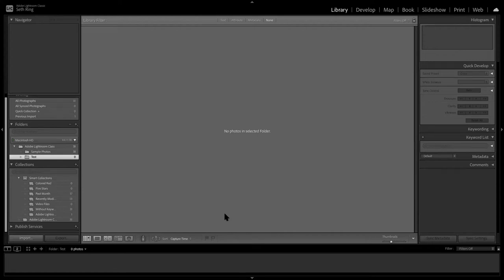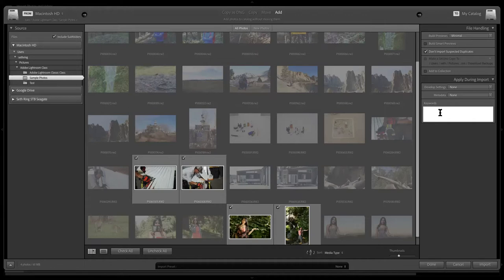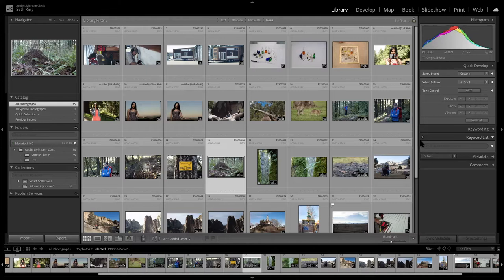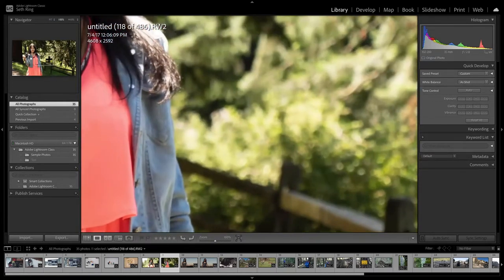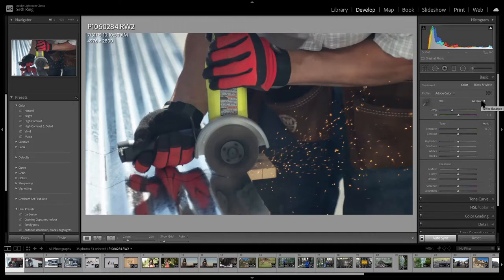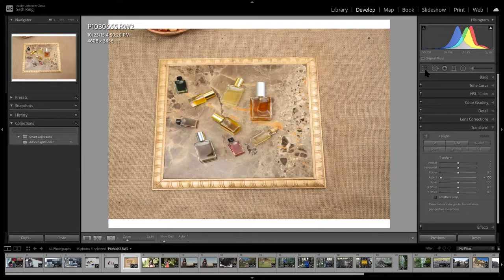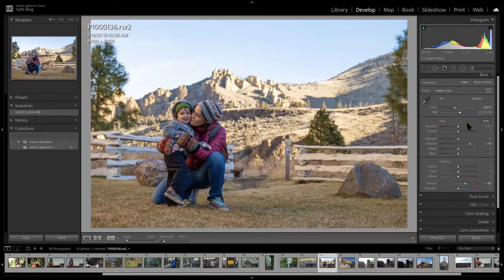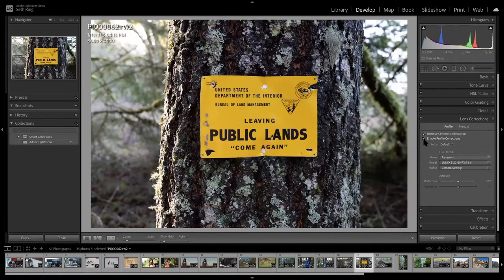Introduction to Adobe Lightroom Classic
Are you interested in stepping up your photography skillset? Adobe Lightroom Classic is the staircase that will lead you to new heights. It is the batch photo editor of choice for most professional photographers for a reason. Join us as we walk you through the ins (importing) and outs (exporting) and in betweens (photo editing) of Adobe Lightroom Classic. We’ll show you how to bring your photos in, organize, crop, touch up color, adjust exposure, perform noise reduction and other #1 hits.